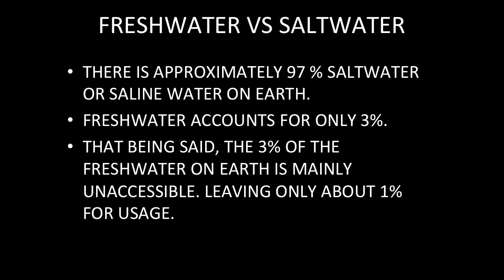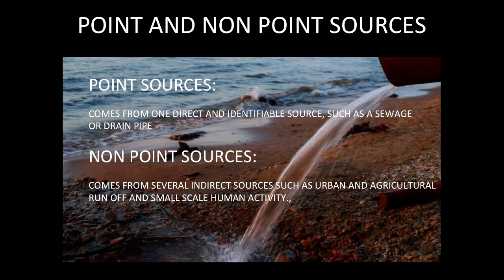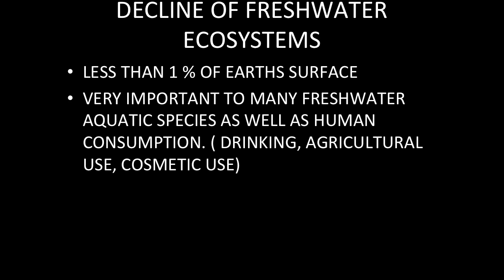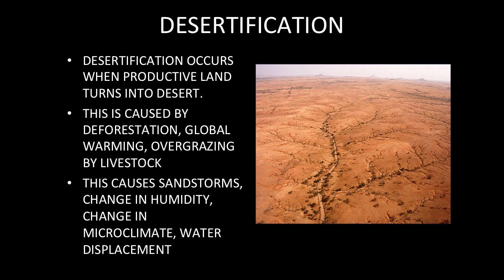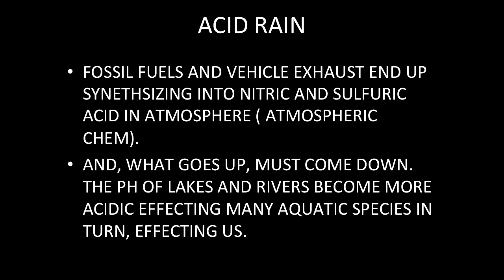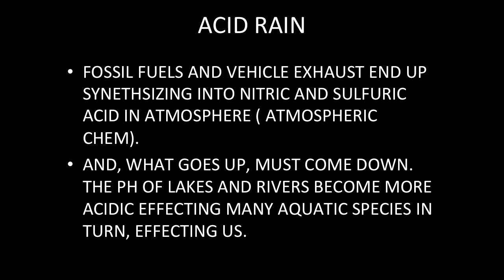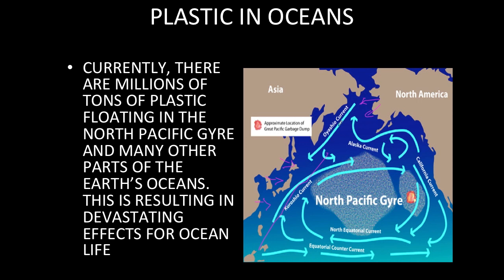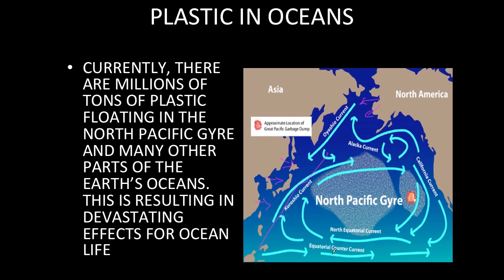Human Impact on..... WATER QUALITY ( Part 1)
This is the first video in my " Human Impact on..." series. It highlights the negative physical effects of bad water quality on the earth.
This does encompass all bodies of water; lakes, rivers, streams, seas and oceans.